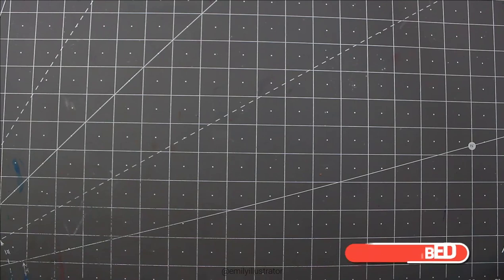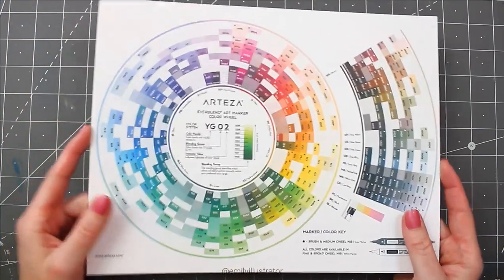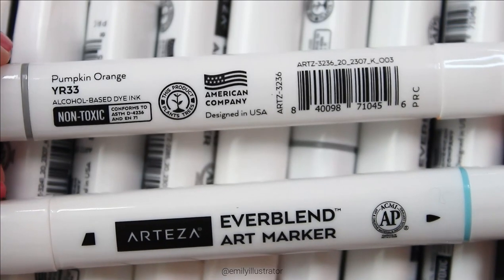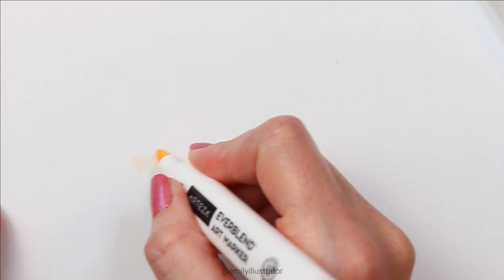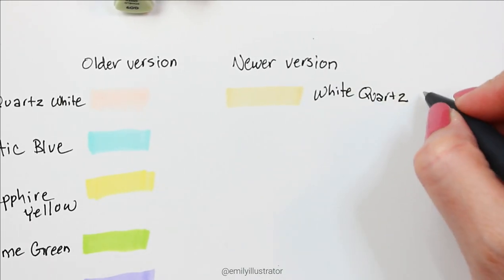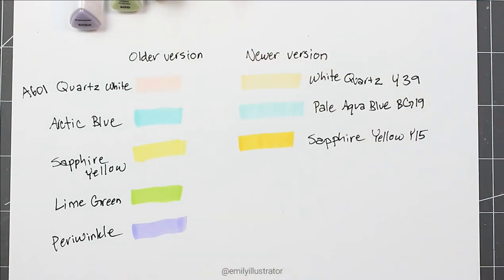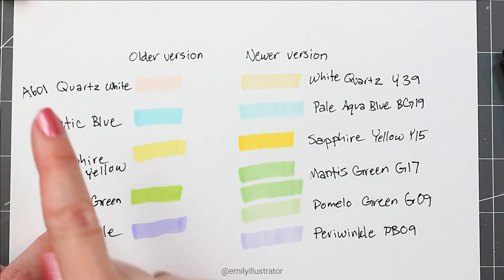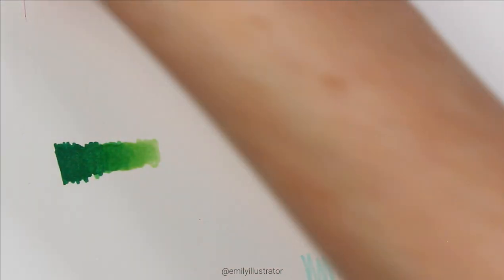Arteza Review: New Everblend Ultra Markers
This is a review for the newly updated Arteza Everblend Ultra Markers.

valid until May 17th

Amazon Wishlist